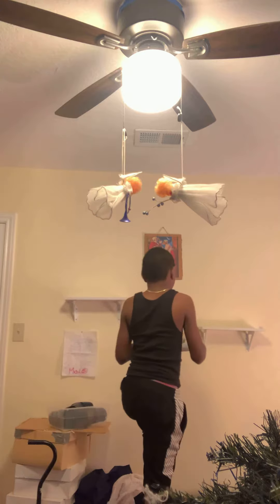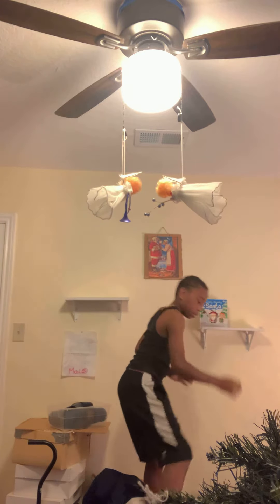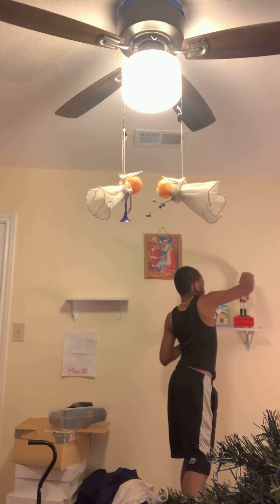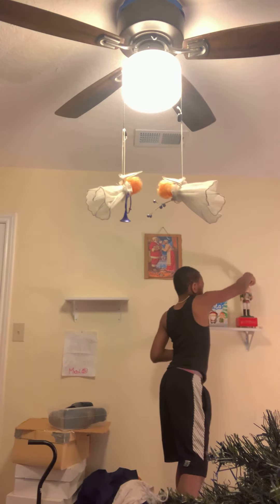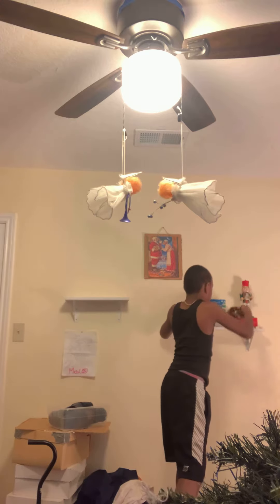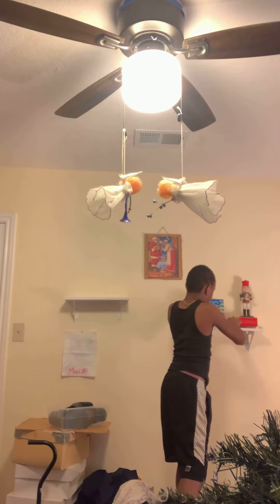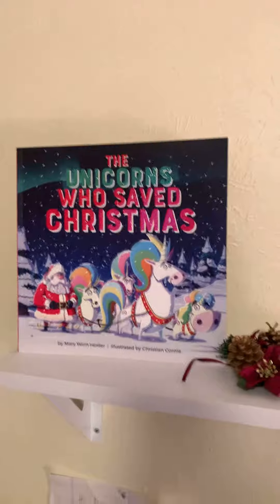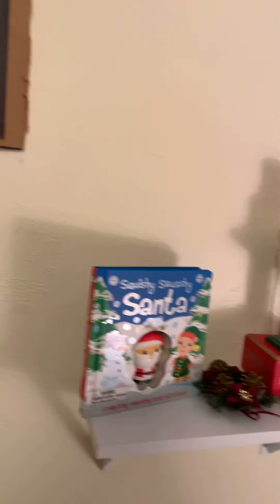decorate with me decorating my Shelves